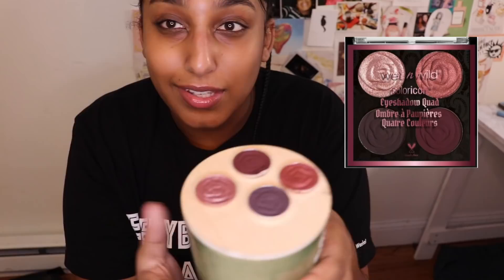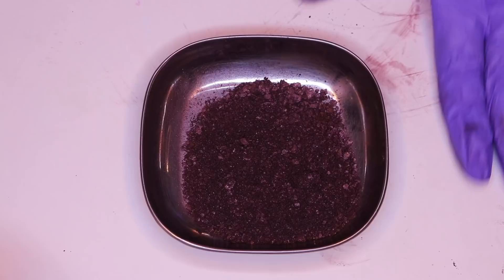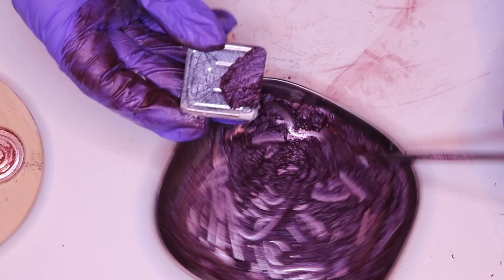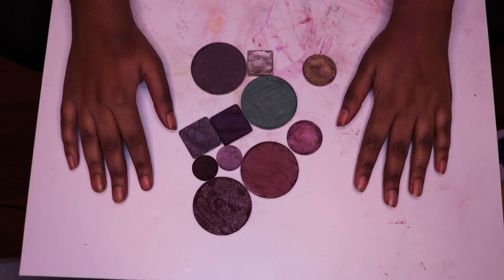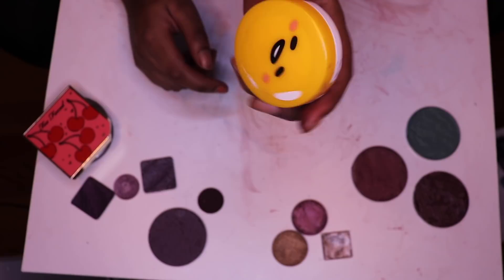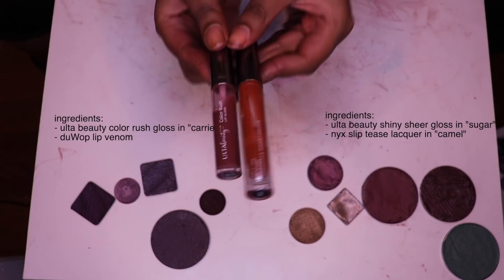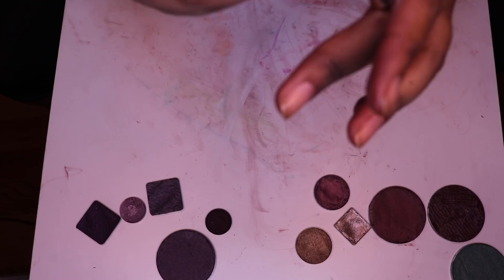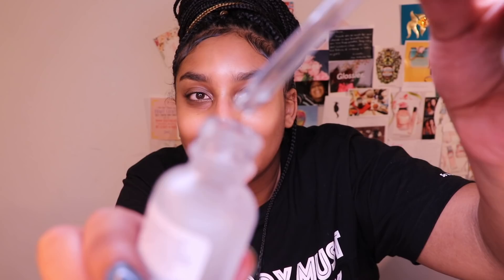nisipisa's guide to franken-makeup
let's get messy